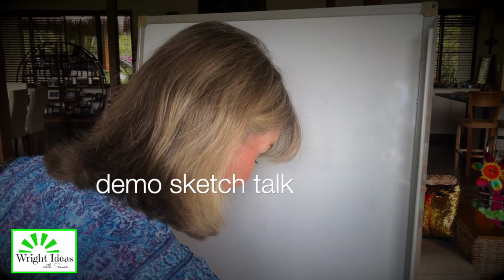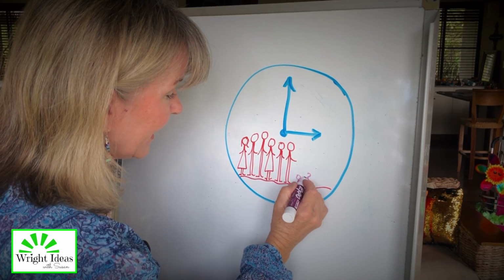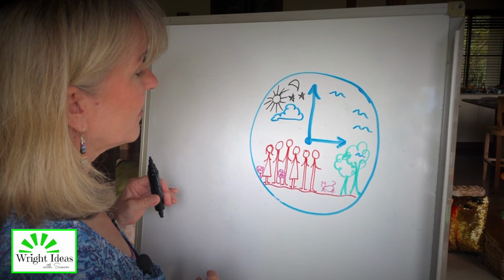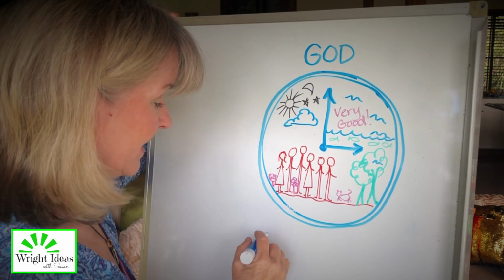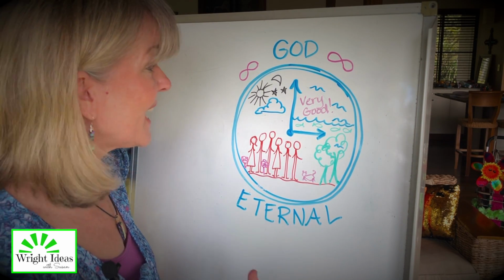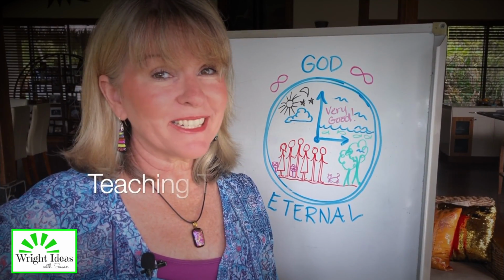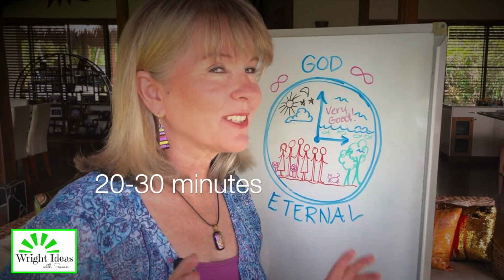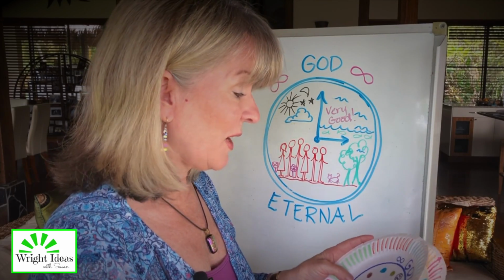WHO MADE GOD? Object Lesson & Craft (Teacher Demonstration) FREE lesson plan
WHO MADE GOD? Kids aren't afraid to ask the big questions. Here’s a simple object Lesson and craft to help answer this big question.

You can freely watch this clip directly from Youtube or you can share the url link with others. Please do not illegally download or copy this video. I highly recommend a subscription to Youtube Premium as you can download offline and no ads will pop up when you watch youtube. (Psalms 41:12)